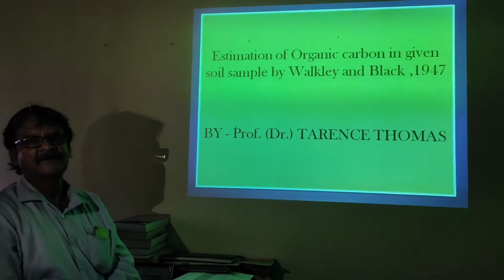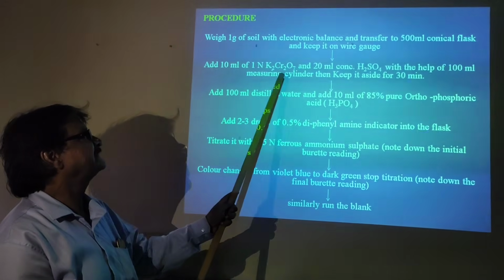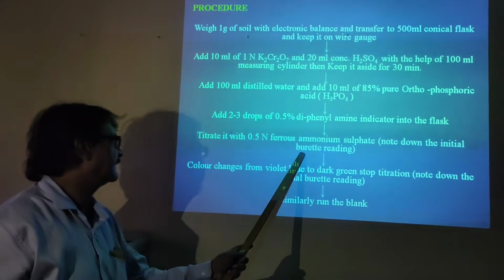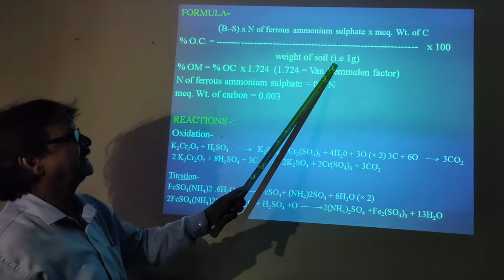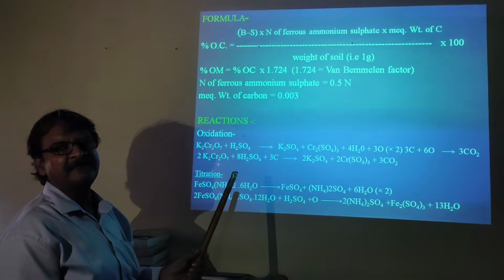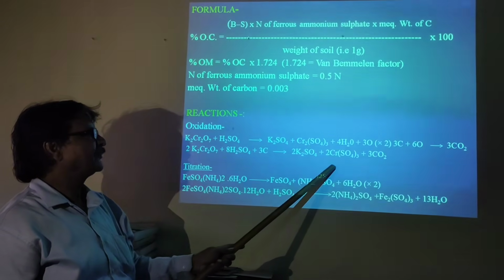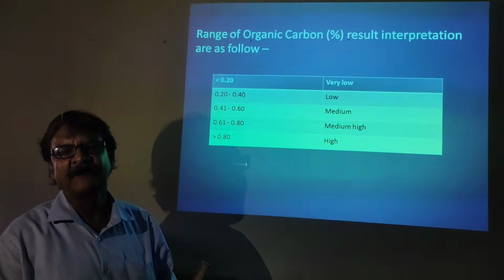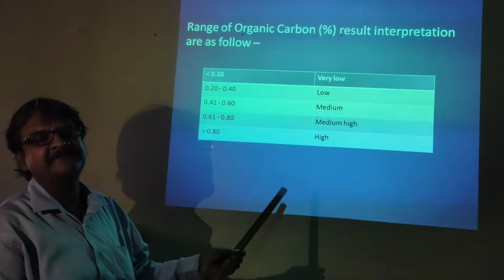Estimation of % Organic carbon in given soil sample by Walkley & Black, 1947 , organic carbon